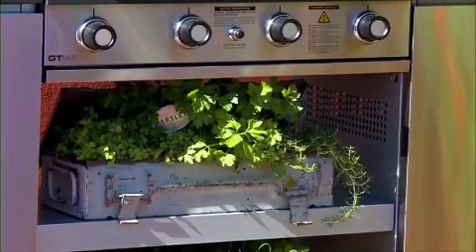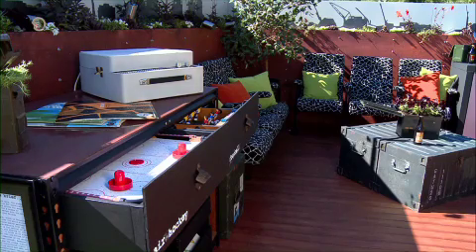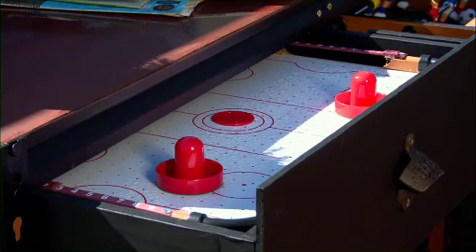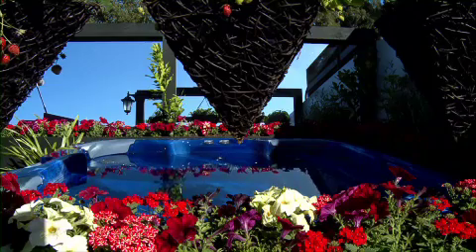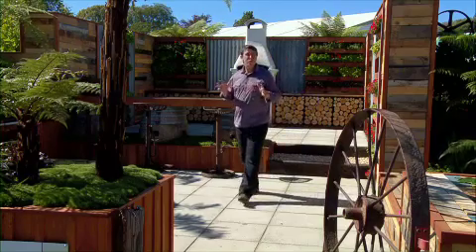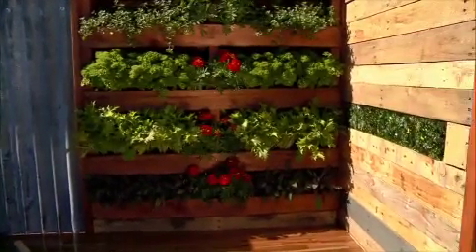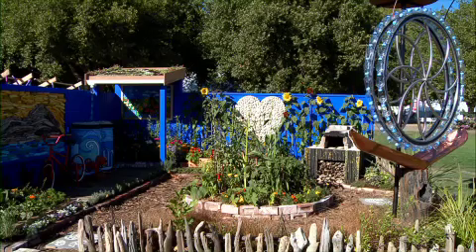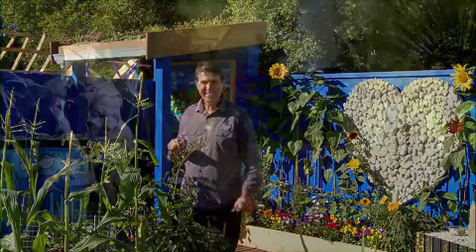The Garden Gurus - Ellerslie Flower Show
Widely considered one of the top five gardening shows in the world the Ellerslie Flower Show is full of innovative design ideas and emerging designers. Guaranteed to have you walking around with your mouth permanently gaping in awe.

Story Title: Ellerslie Flower Show
Episode: One
Broadcast Date: 23rd March 2013
Presenter: Trevor Cochrane & Kim Syrus